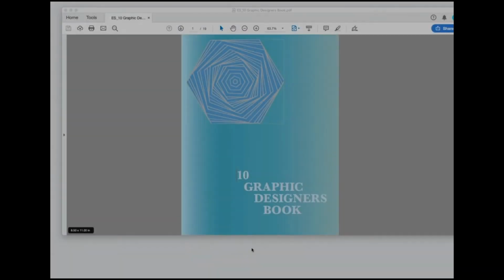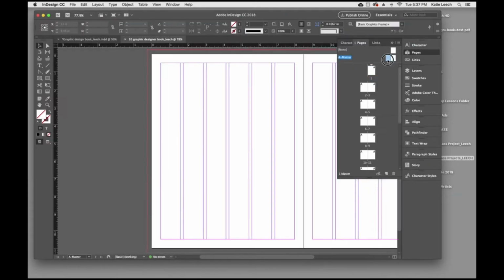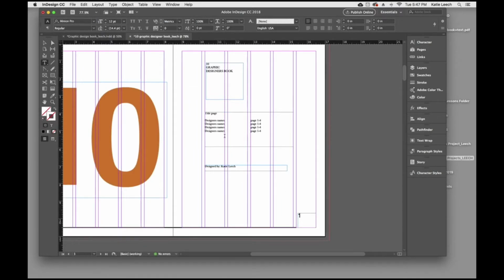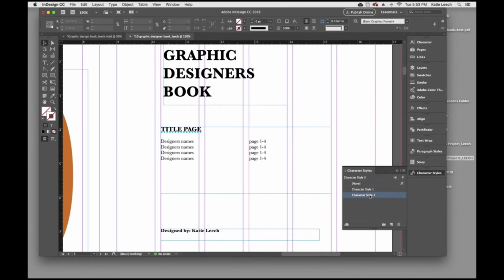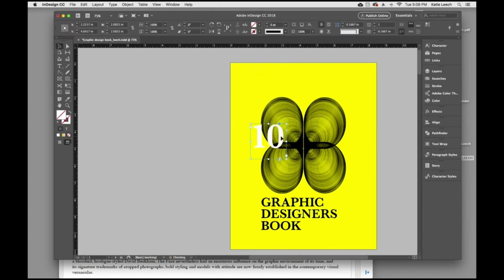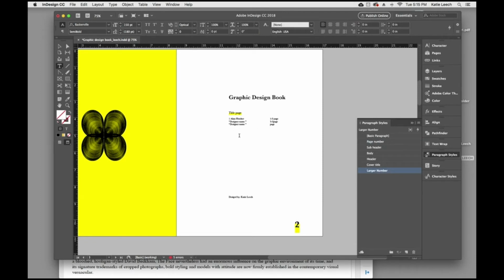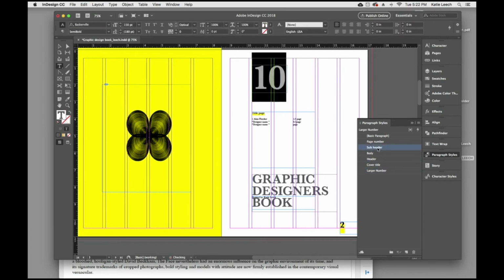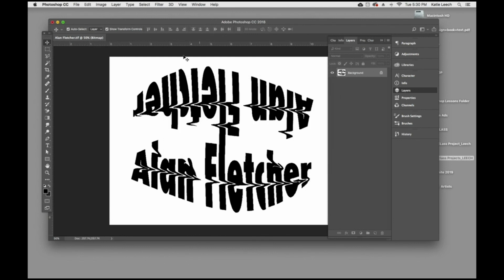Id_Ten Graphic Designers_book